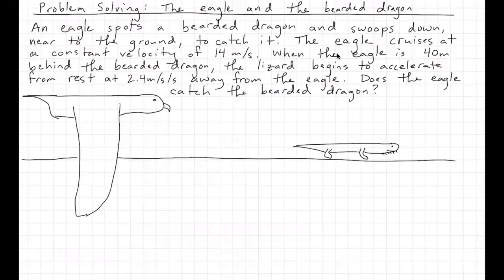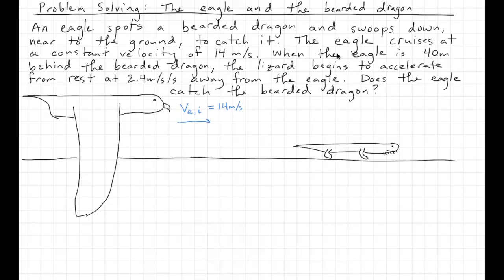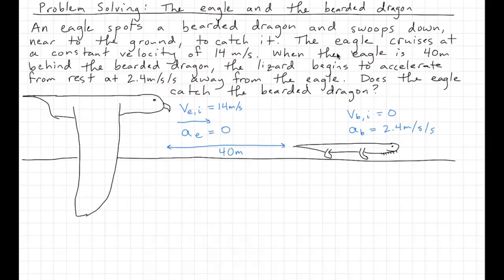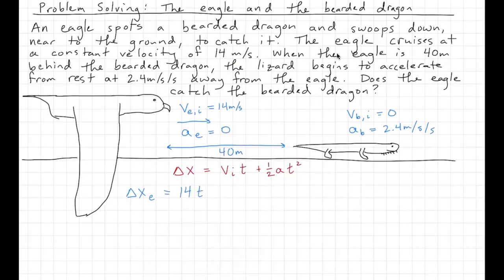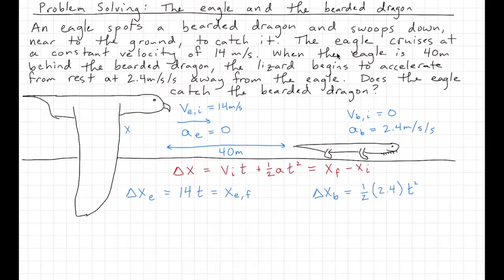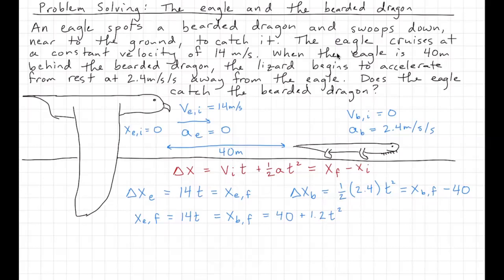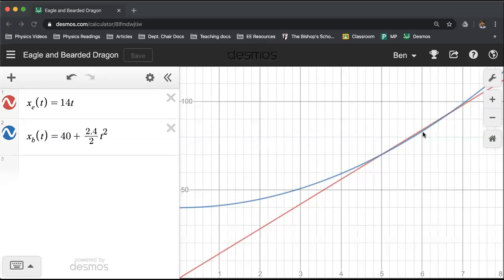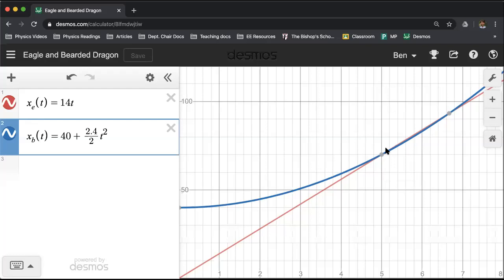Motion Problem Solving: The Eagle and the Bearded Dragon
Problem solving: The eagle and the bearded dragon